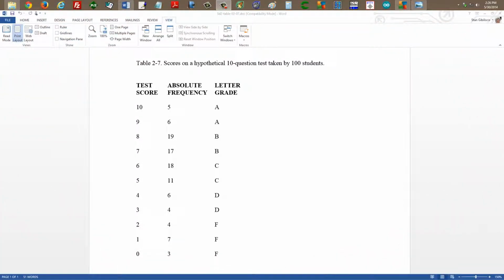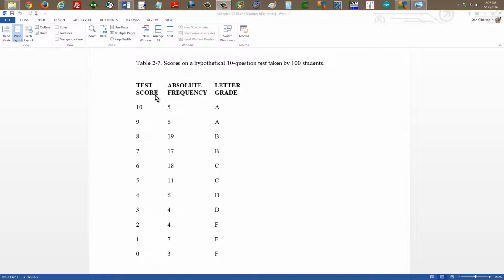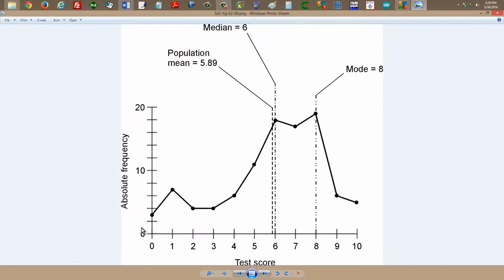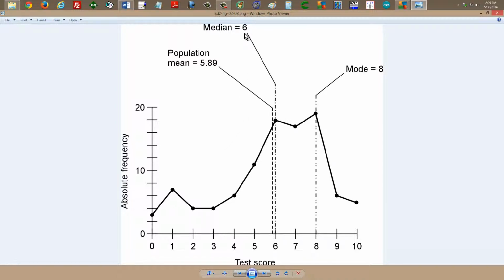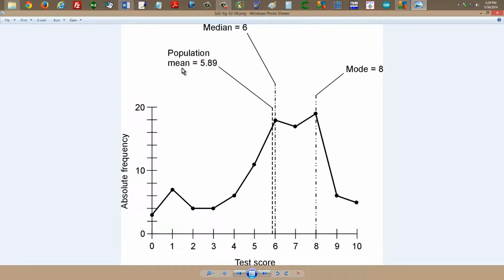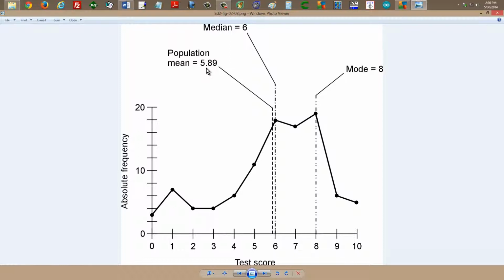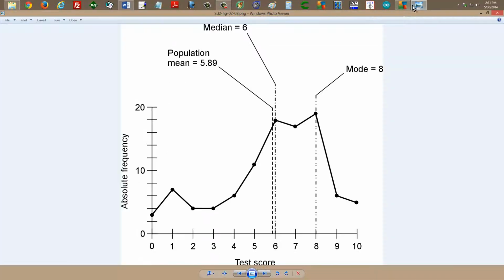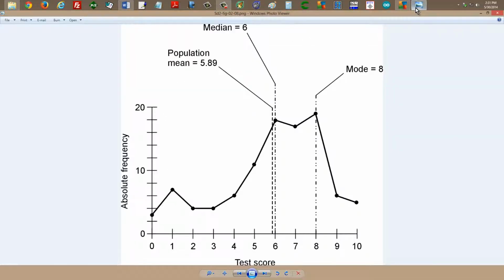Mean, Median, and Mode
Three common statistics terms defined.